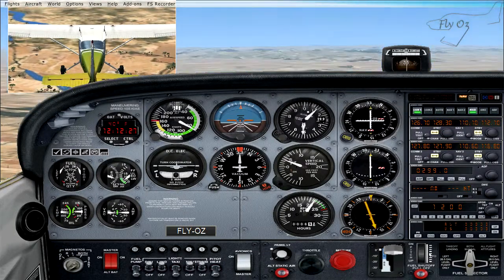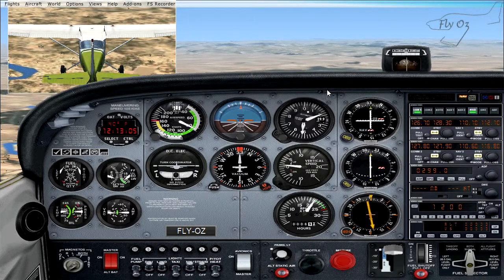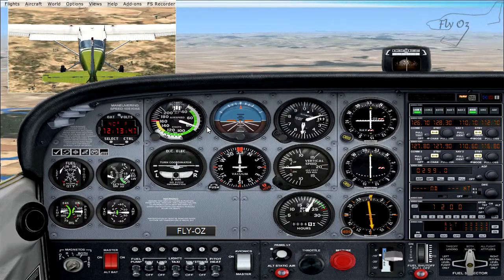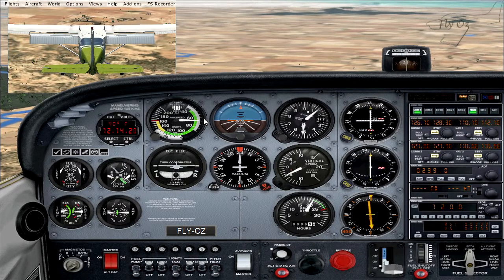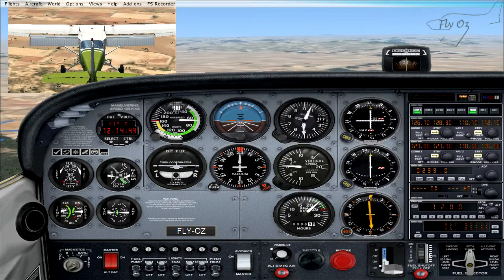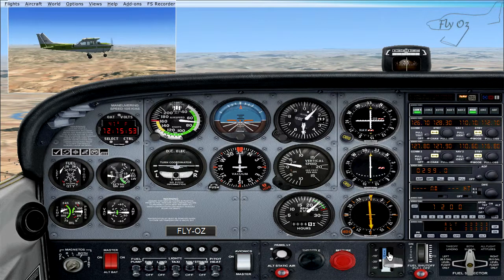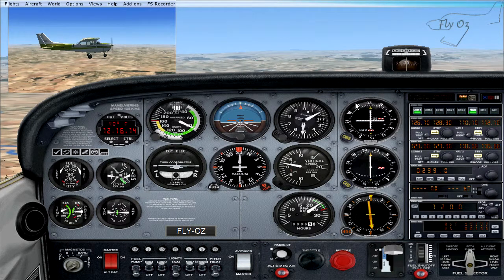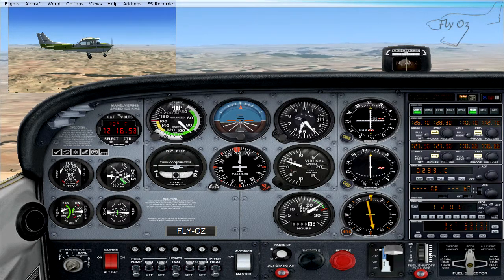Effect of Flaps